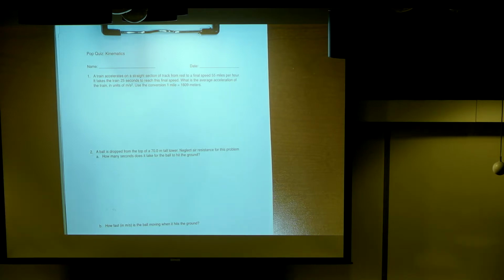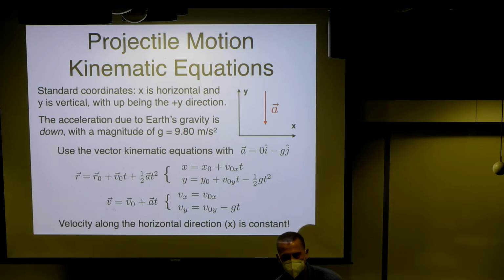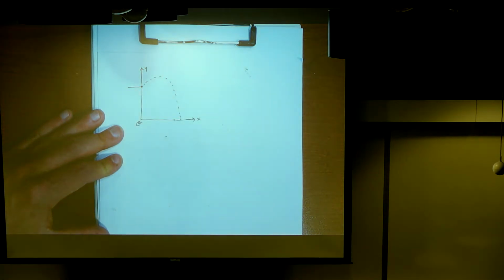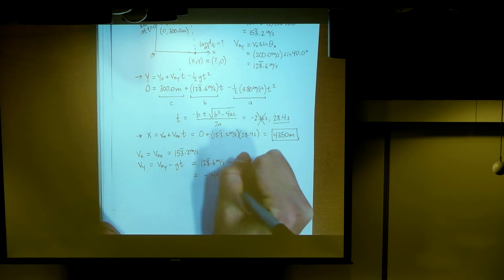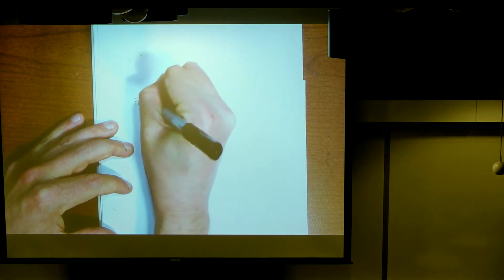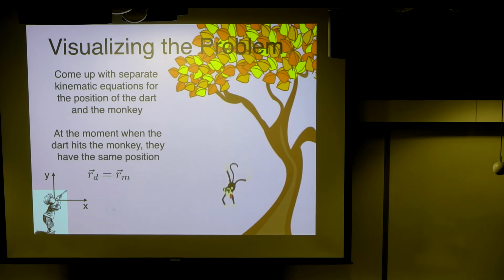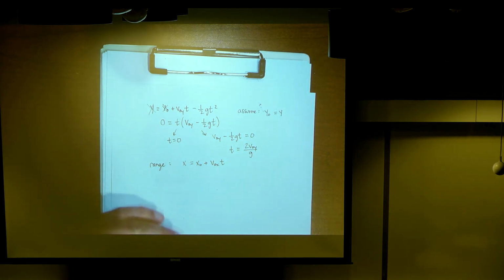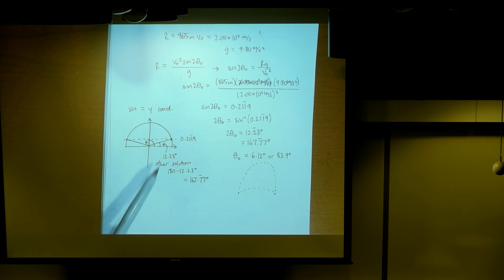Physics 44 Kinematics in 2D Lecture, Part 2